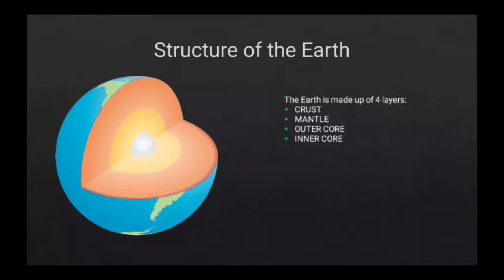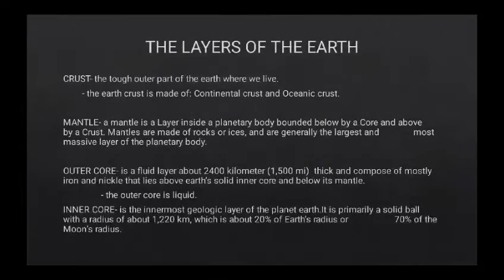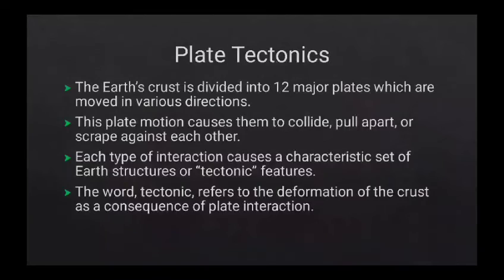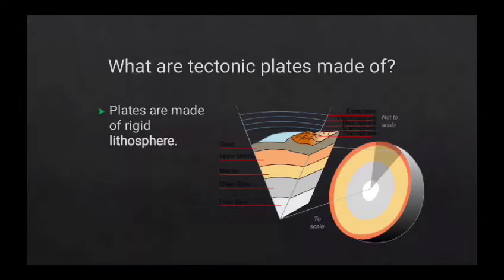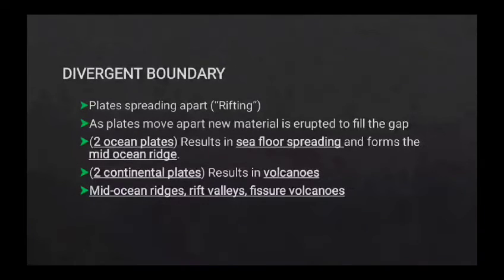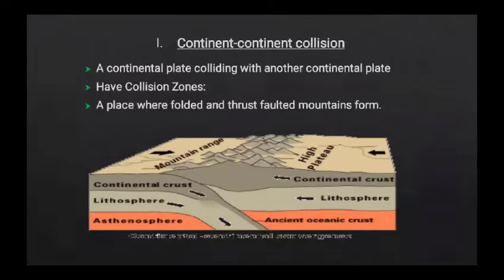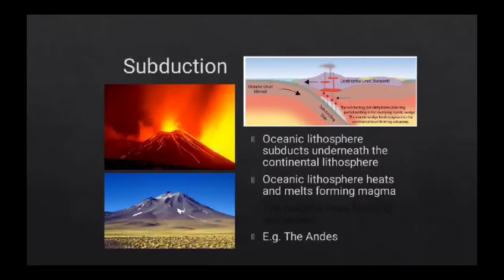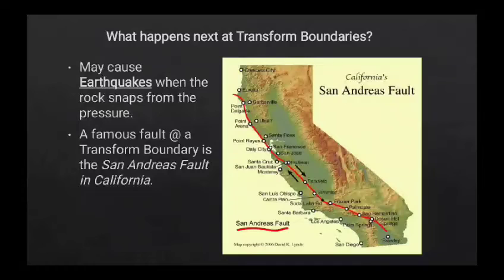The theory of PLATE TECTONICS AND DIFFERENT TYPES OF BOUNDARIES